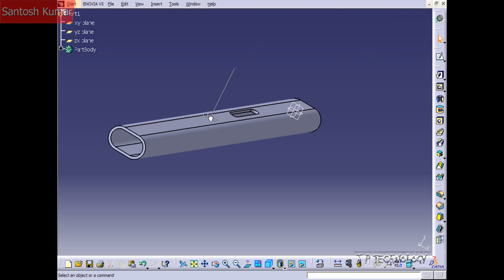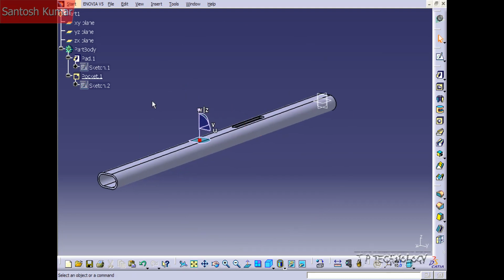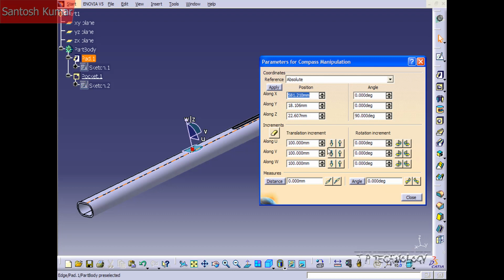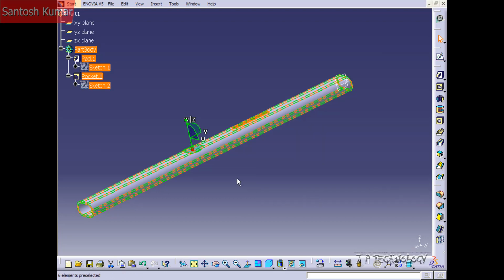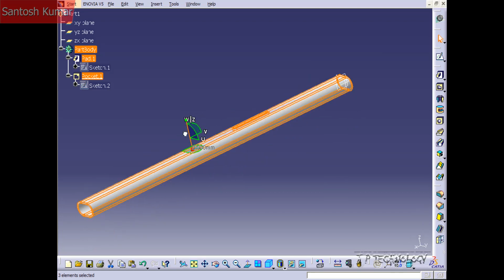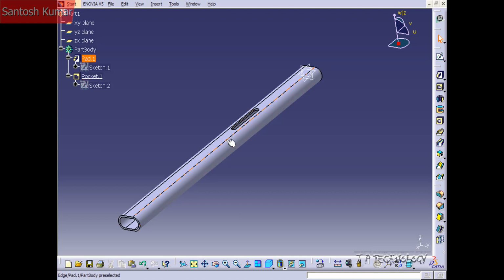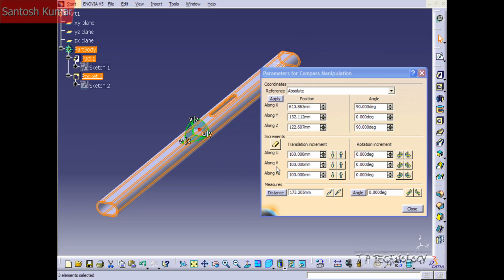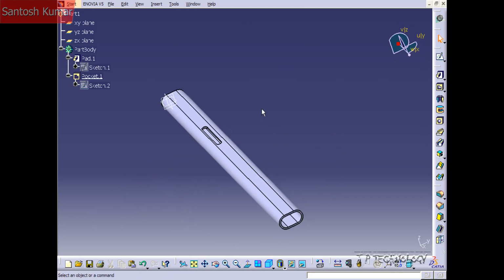CATIA v5 | DASSAULT SYSTEMES | Walkthrough Part - 91 | COMPASS TRANSLATE PART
Topics Covered:
Compass Translate Part